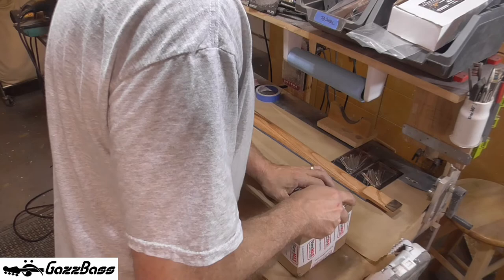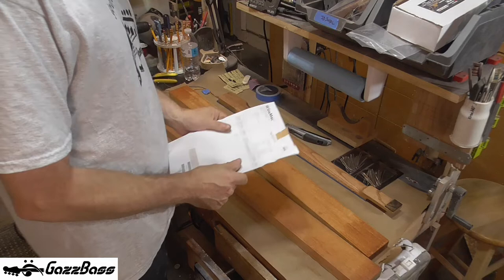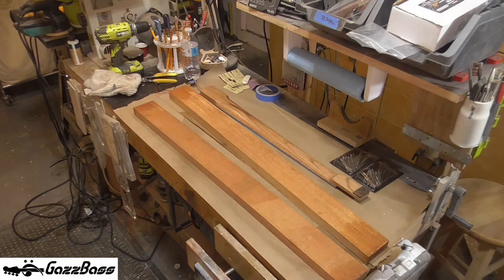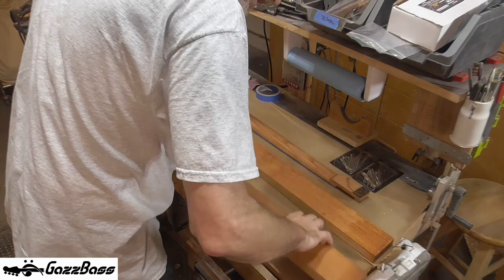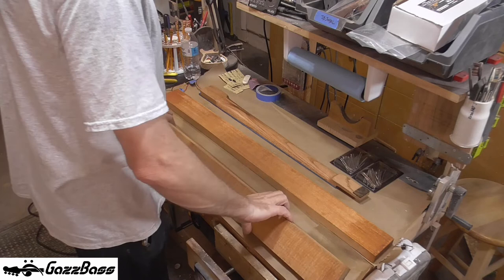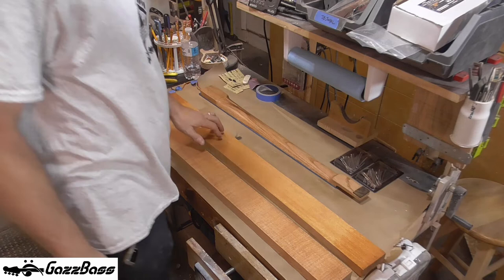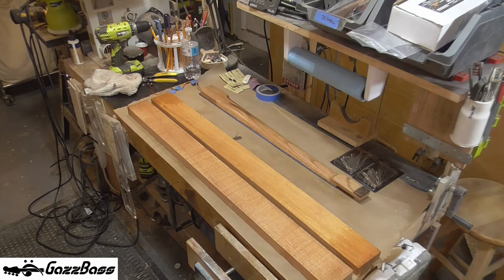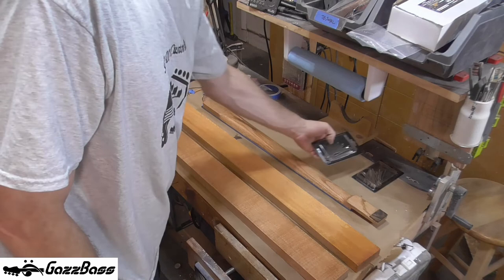Bass Guitar Building - Honduran Mahogany For Necks?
Took advantage of a sale going on and picked up a couple of Honduran Mahogany neck blanks.
Here is the un-boxing and some opinions on what I got myself into!

Concept and Prototype Bass Guitar Sale!